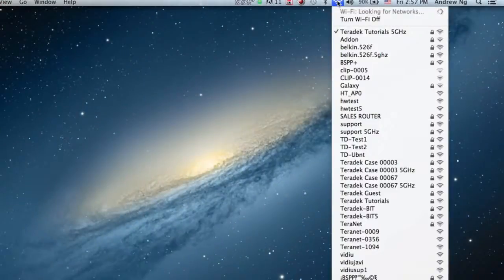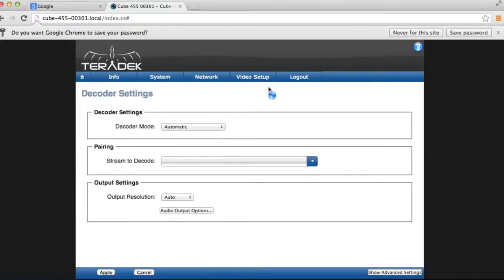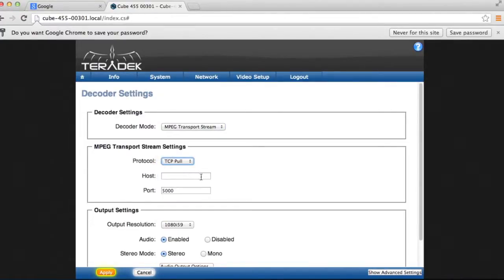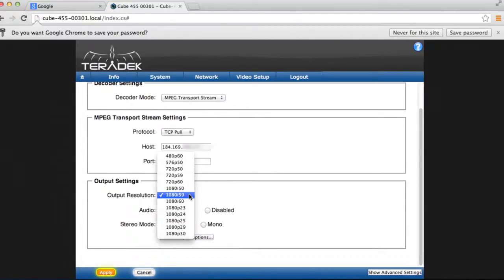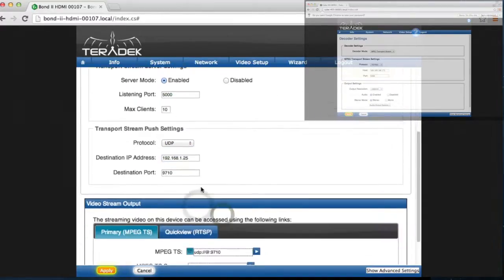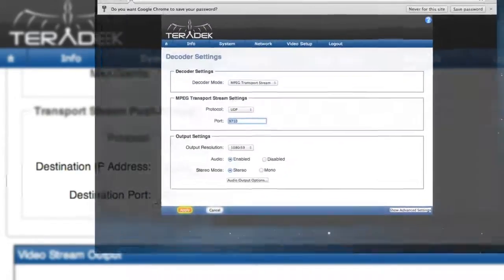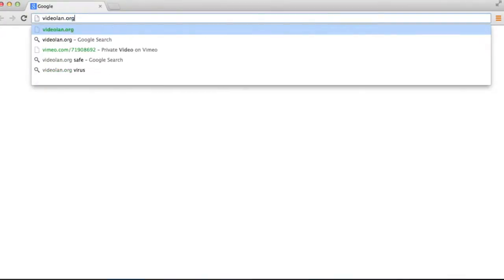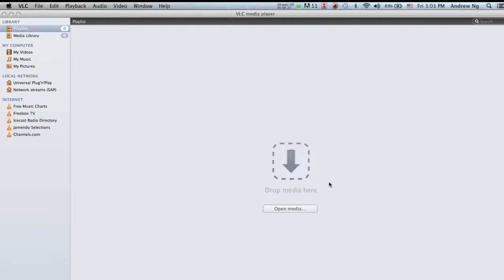Decoding Sputnik Teradek Tutorial HD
Sematron Italia Official Teradek Distributor in Italy